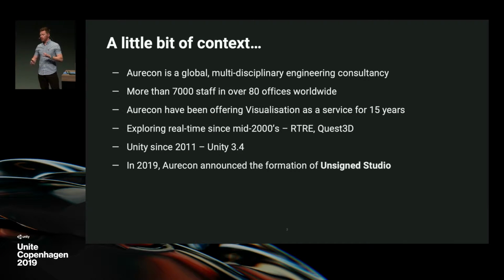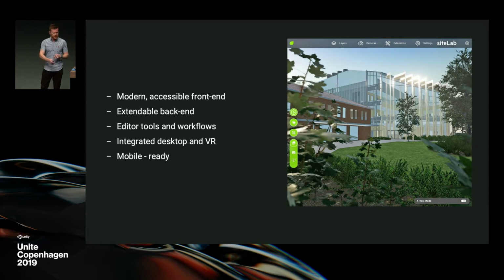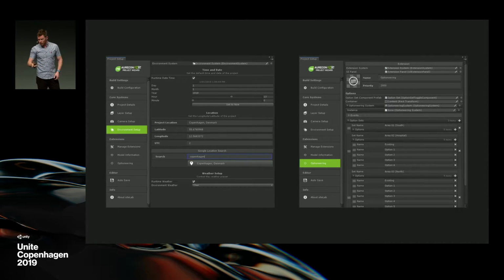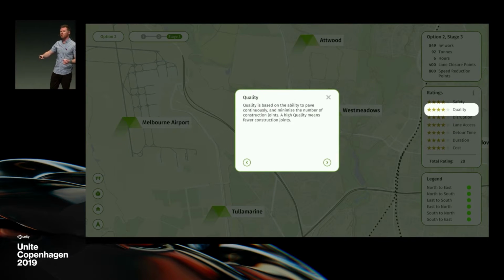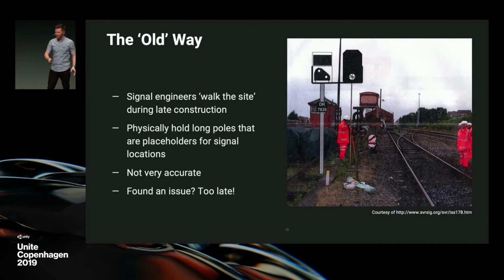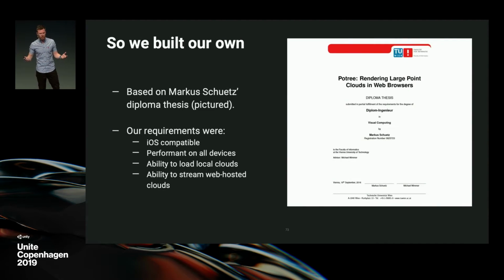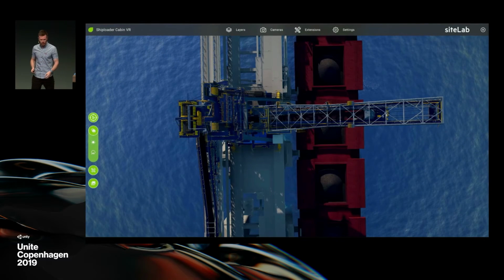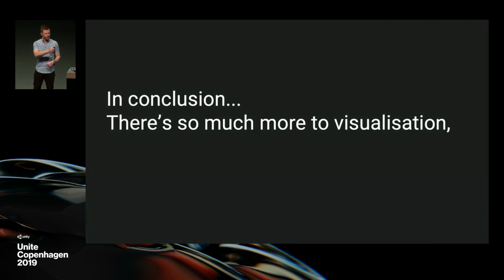Visualizing the engineering project lifecycle | Aurecon - Unite Copenhagen